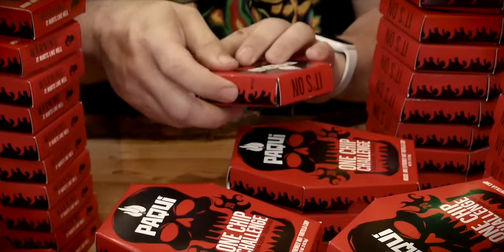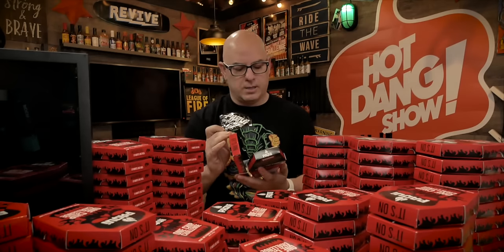100X Paqui One Chip Challenge 2020 | WORLD RECORDS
The newest Paqui 2020 One Chip Challenge is out!

Current the WORLD RECORDS holder, at 66 ONECHIPCHALLENGE PAQUI chips in one sittings, no water during the whole time! One of the most interesting out of body experience, ever. Hope you all enjoy this video.

Dare to be on the LOF's 2020 Paqui One Chip Challenge League Table?

HOT DANG SHOW MERCH 🔥🔥

5.098K Views - Mar 27, 2024

BECOME A HDS MEMBER:
Togetrher we can rule the dimension!
As low as the price of coffee, is the best way for us to create incredible content.

OLD INTRO & OUTRO MUSIC:
Produced & Composed by Phillip Nathaniel Freeman (ASCAP)